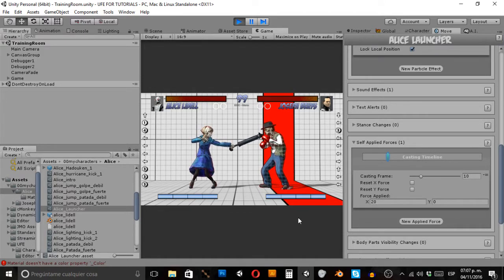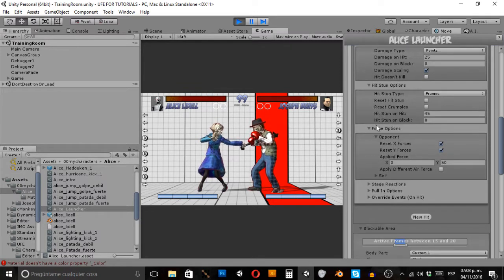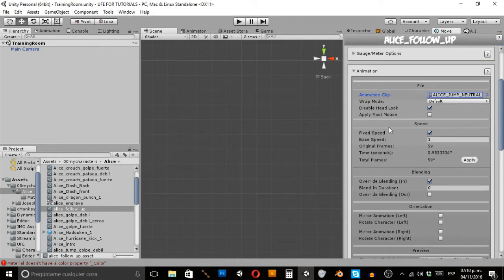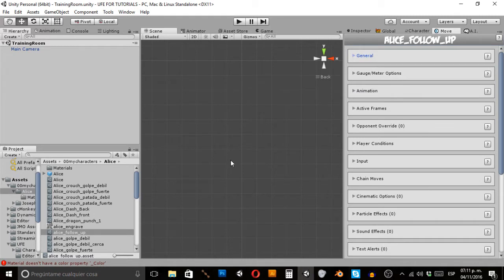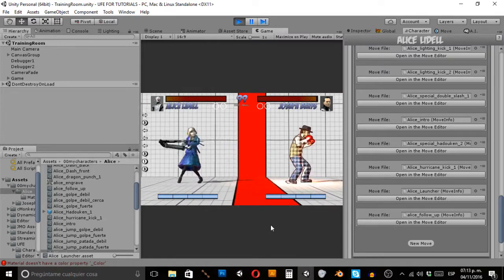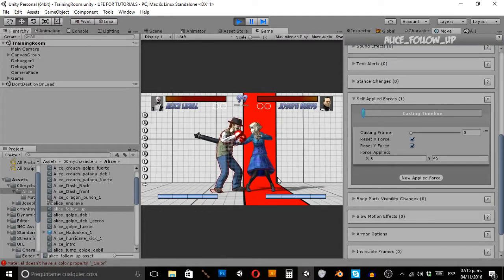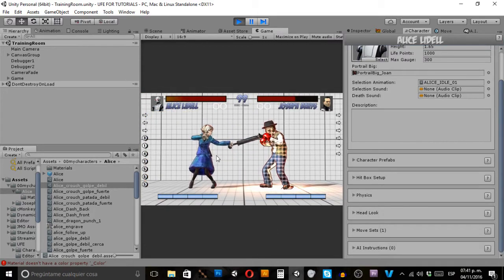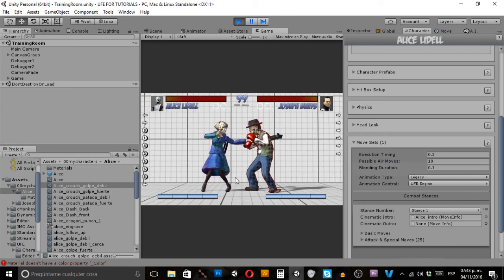Creating Chain Moves: Universal Fighting Engine 2 Game Creation Part 3.3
In this video Ida Sutora (StriderSpinel) shows a few tricks on how to make move links and connect them into air combos (similar to Guilty Gear and the MvC series)